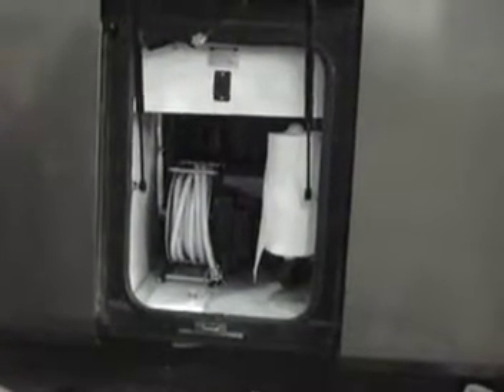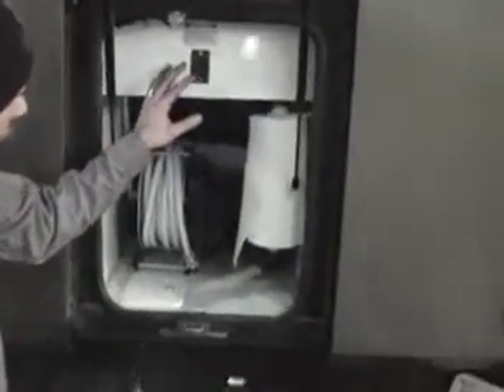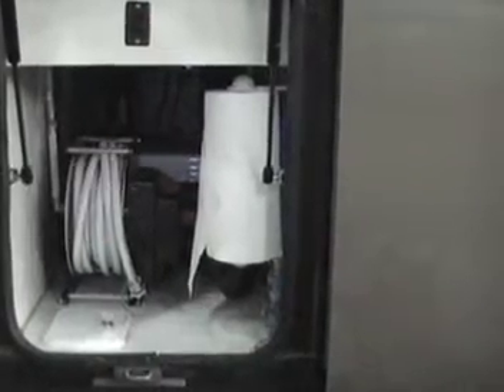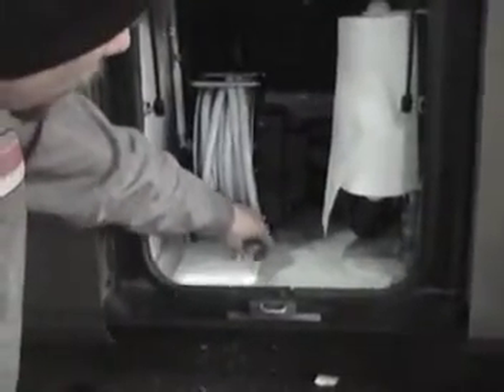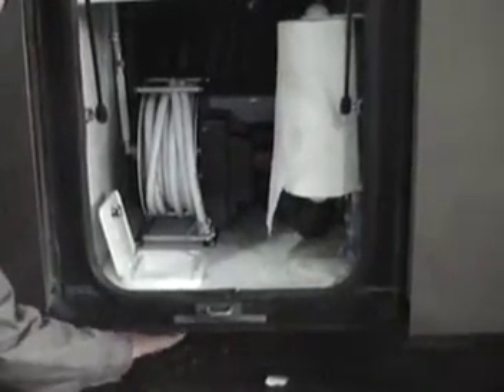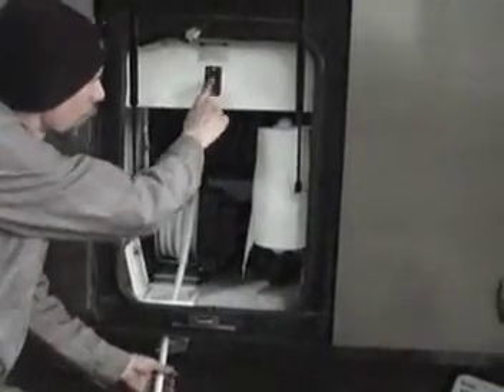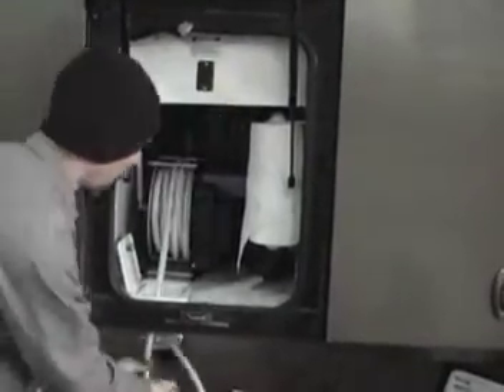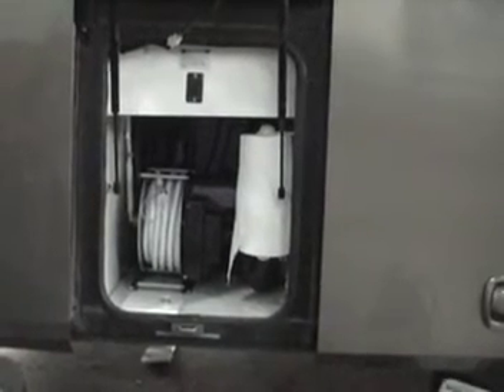Power Hose Reel Installation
Class a Motor home Power Hose Reel Installed In Baggage Compartment